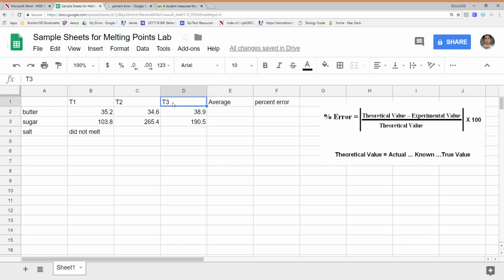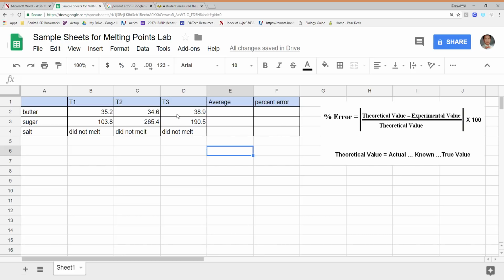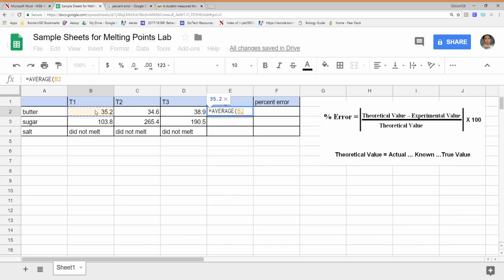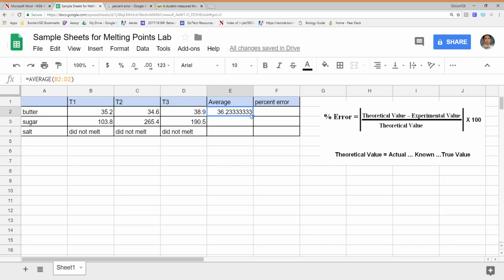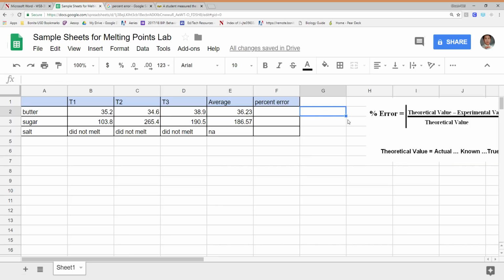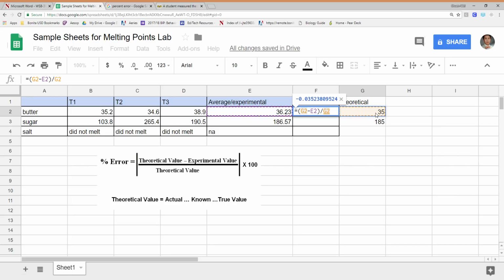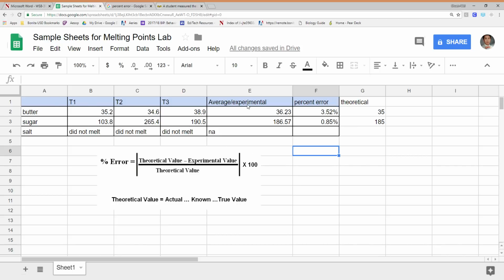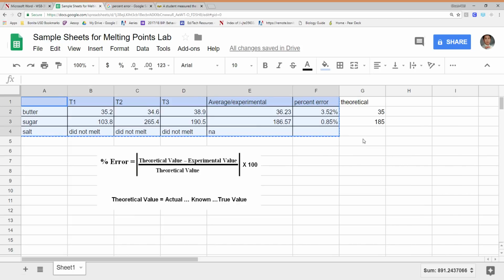Melting Points Lab Google Sheets